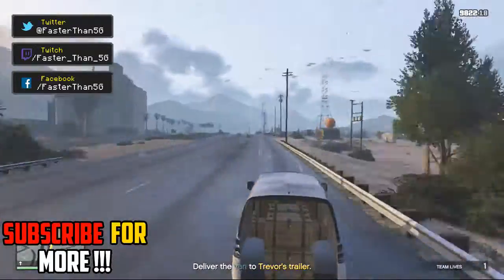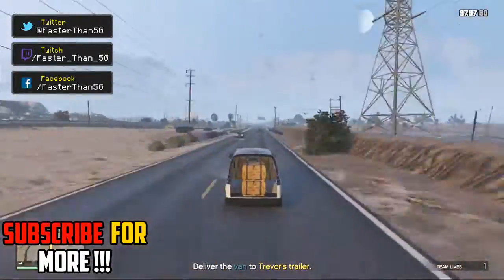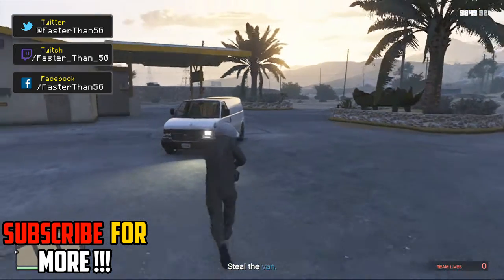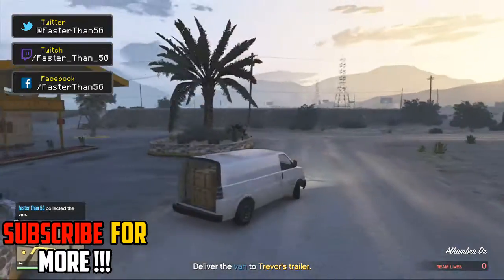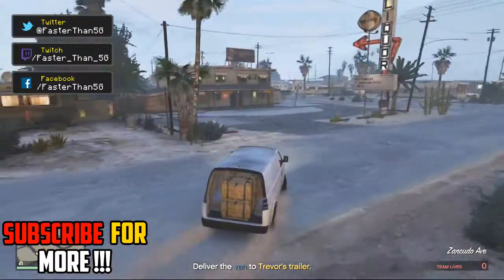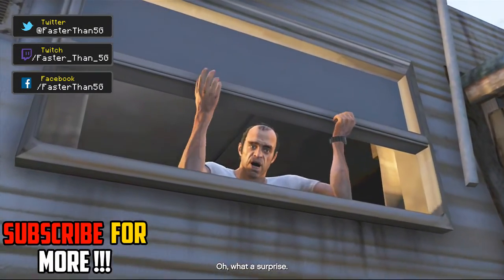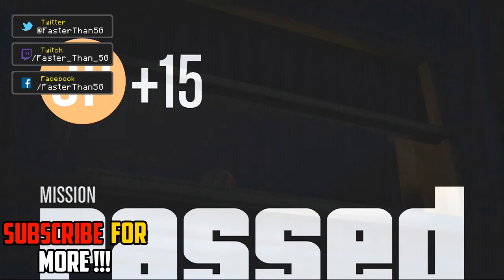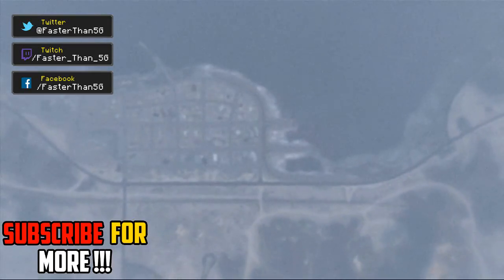GTA 5 Money Glitch 1.17 - "UNLIMITED MONEY GLITCH" After Patch 1.17 : GTA 5 (1.17 MONEY GLITCH)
GTA 5 "1.17 Money Glitch" / BEST GTA 5 "Solo 1.17 Money Glitch" After Patch 1.17 Make Millions On GTA 5 1.17 Money Glitch - This is The Best GTA 5 1.17 Money Glitch After Hotfix (GTA 5 1.17 Money Glitch)
"Smash" that like button if you want more!

✶ ✶ ✶ ✶ ✶  \ (•◡•) / - Stay Swaggy ✶ ✶ ✶ ✶ ✶

GTA 5 Online - New Unlimited "Money Glitch" 1.17 Money Glitch - Best GTA 5 (1.17 Money Glitch)